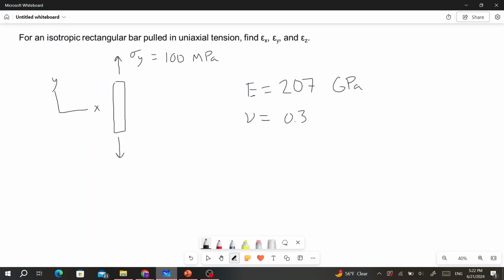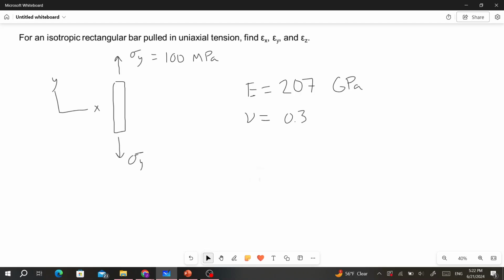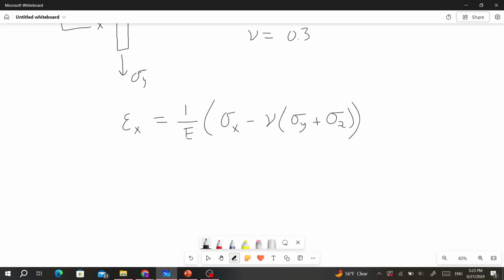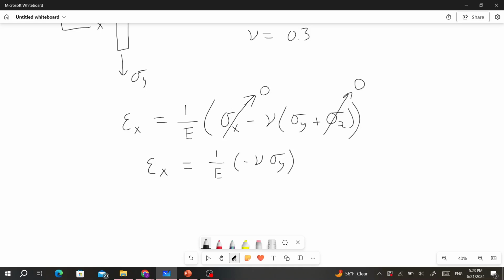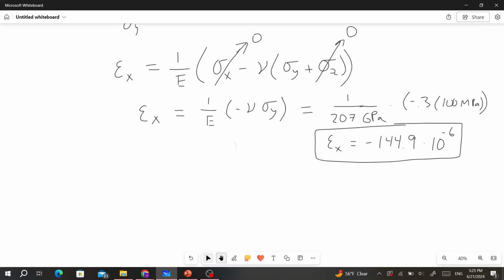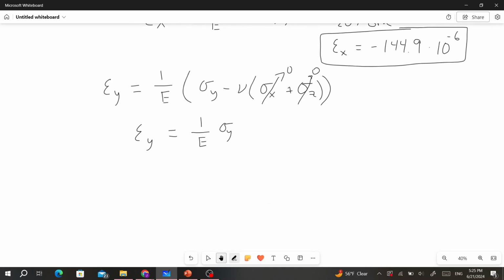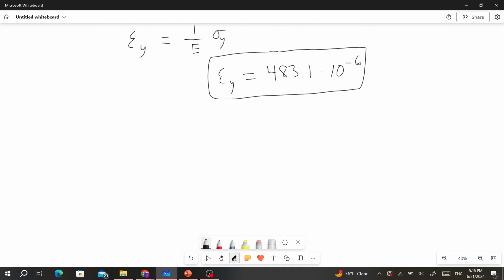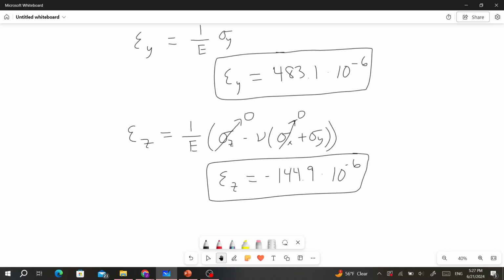Mechanics of Materials - Material Property Relationships Example 1